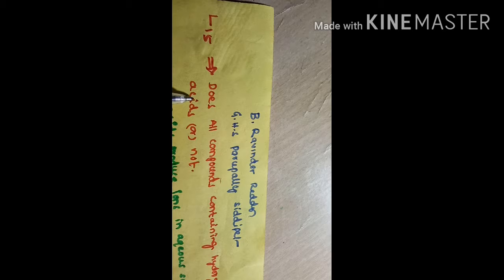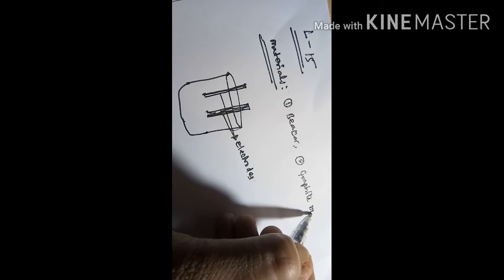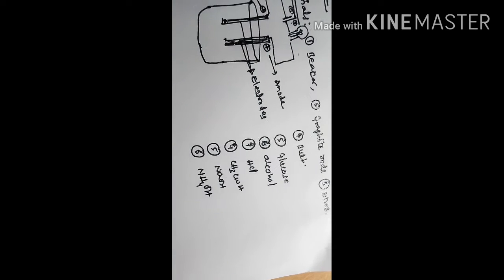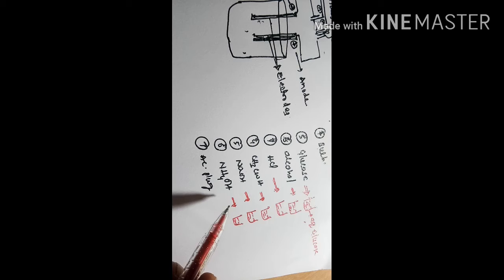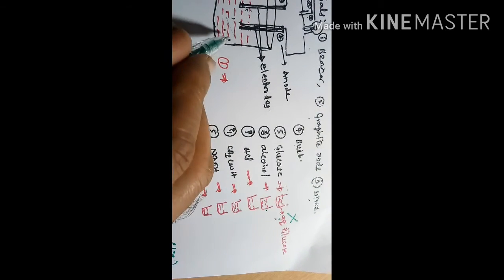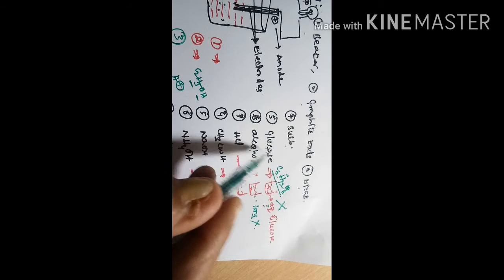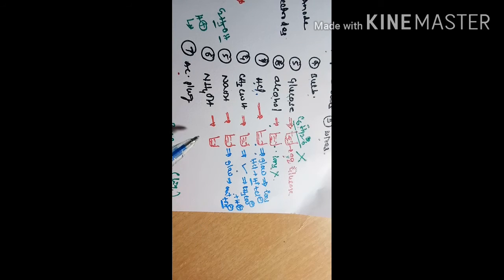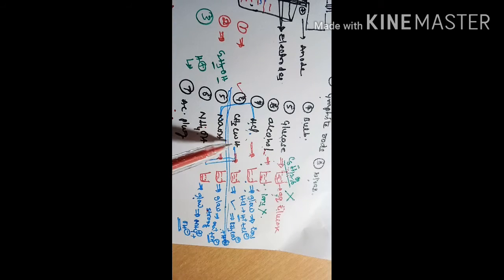Acids and Bases ClassX ,lecture number-15,all hydrogen containg substances are acids or not